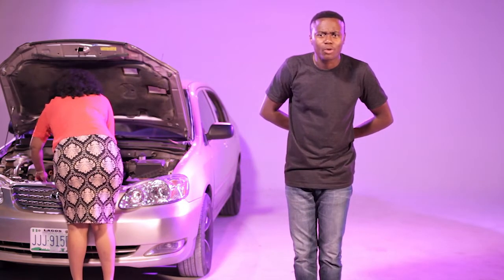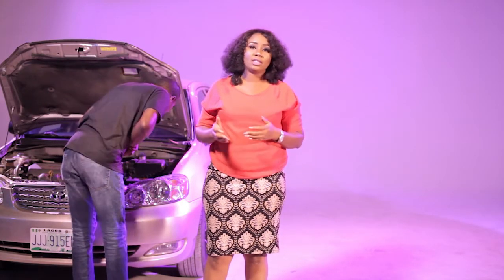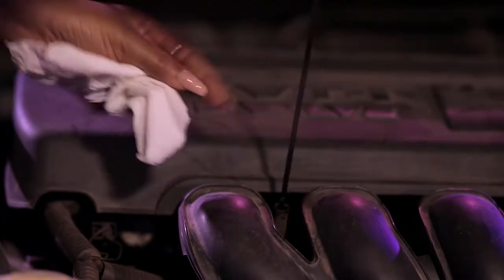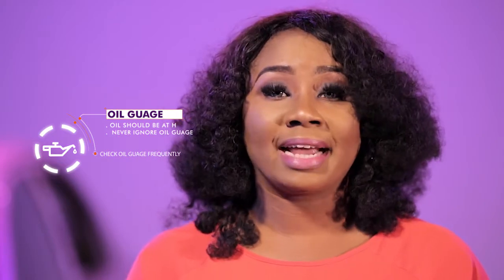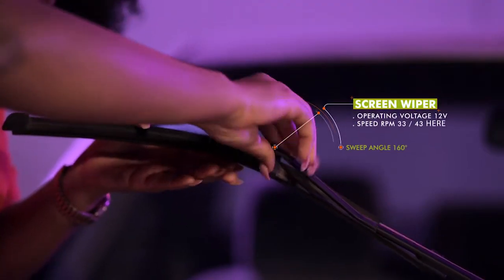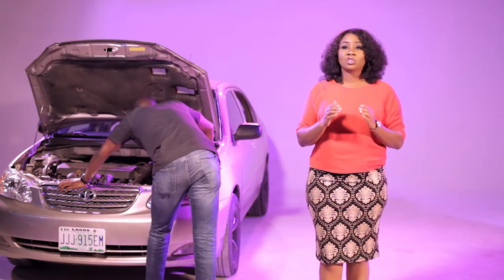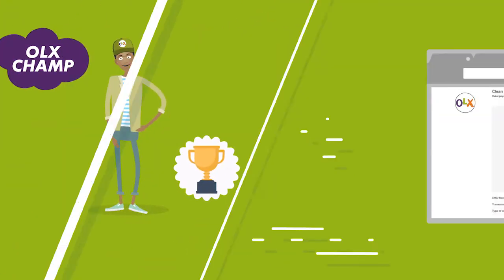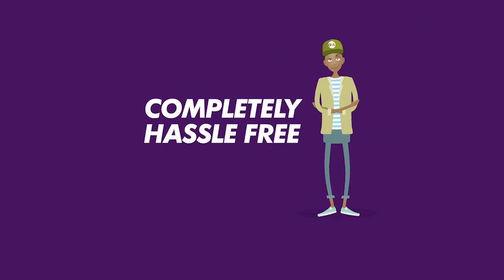DIY Car Maintenance Tips - OLXHowToVideos 9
Care to know how to take care of your Car? Watch as Didi & Johnny give the tips with a fun & enlightening spin!